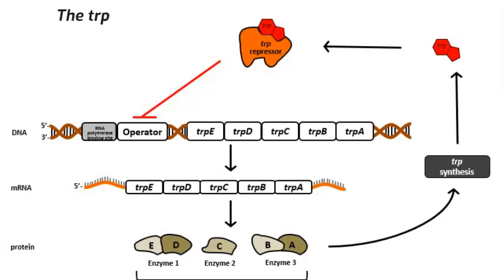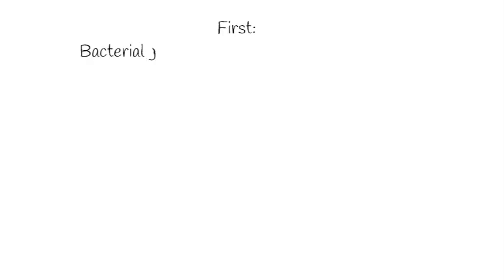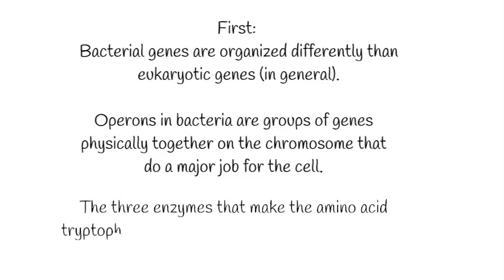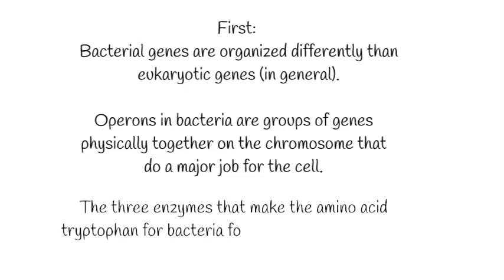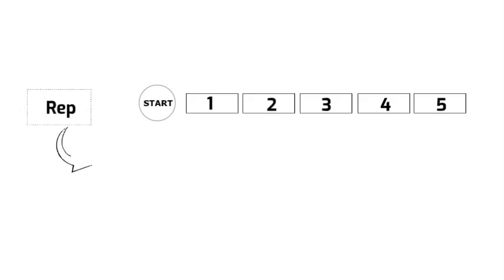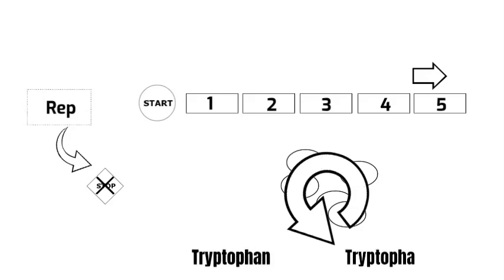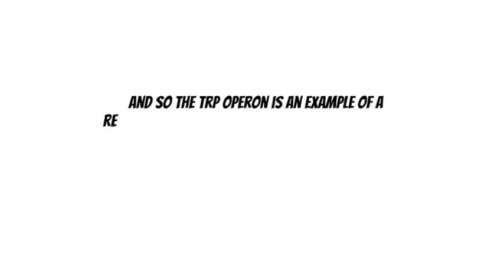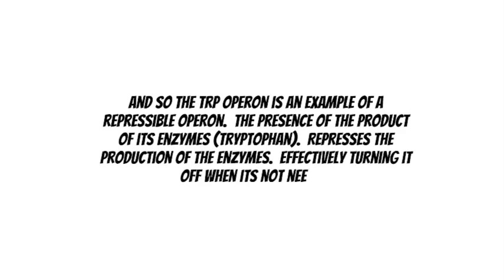A repressible operon trp